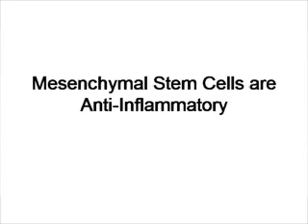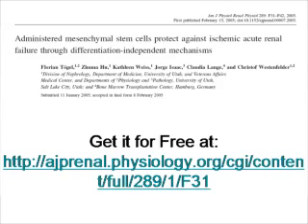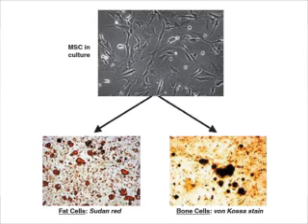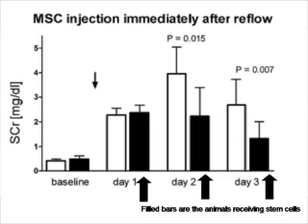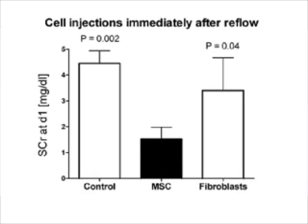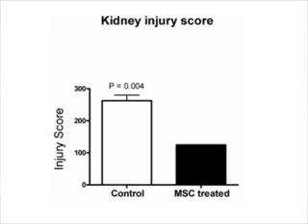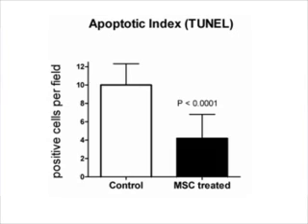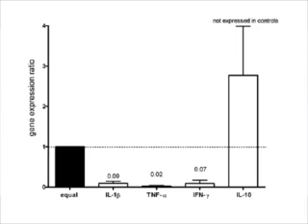Stem Cell Therapy for Kidney Failure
stem cell therapy.  Here we are discussing a publication showing bone marrow mesenchymal stem cells reduce kidney damage.  Mesenchymal stem cells may have promise for treating diabetic renal failure.